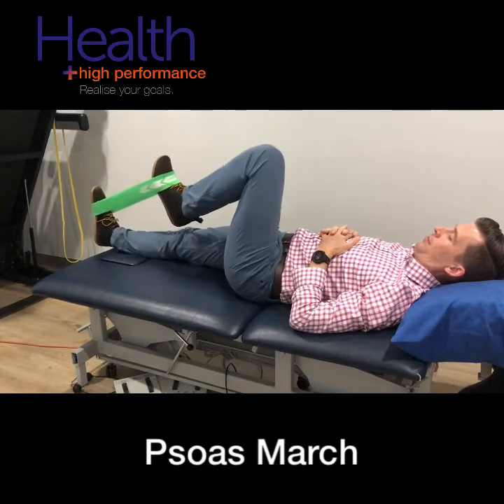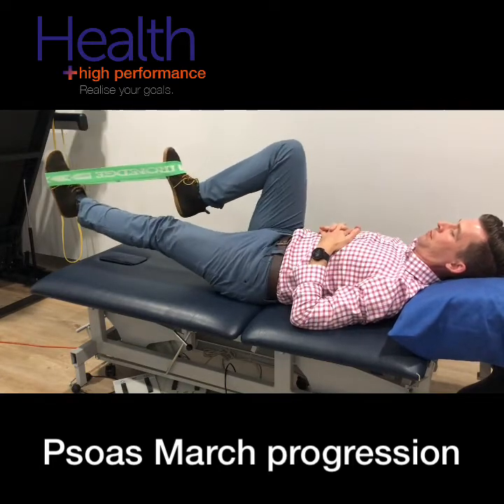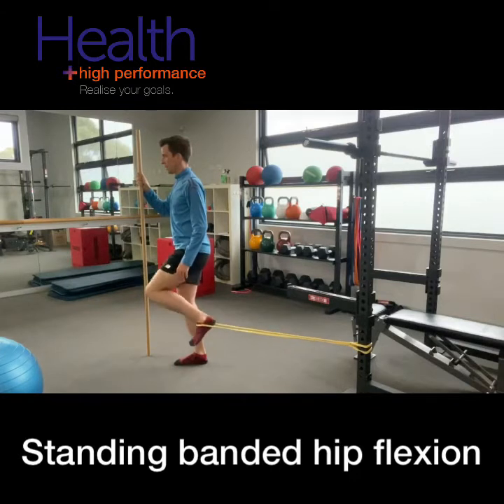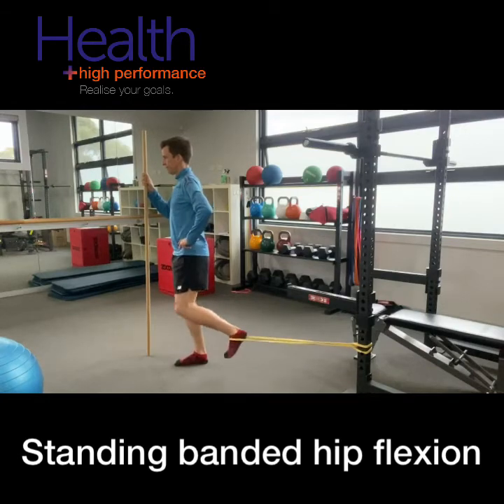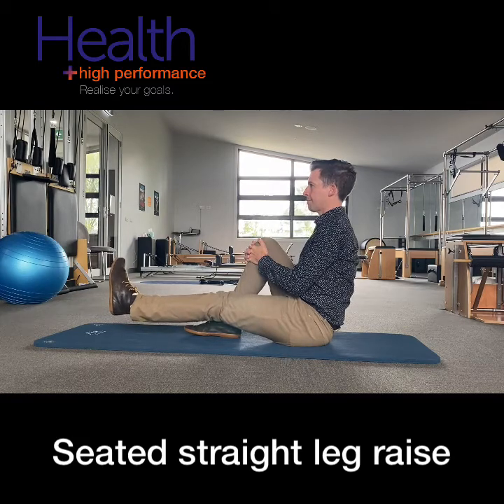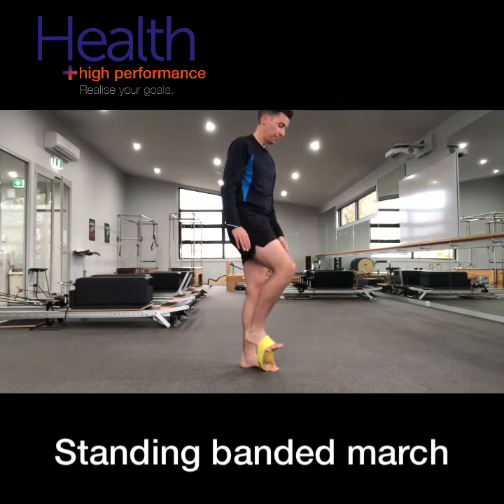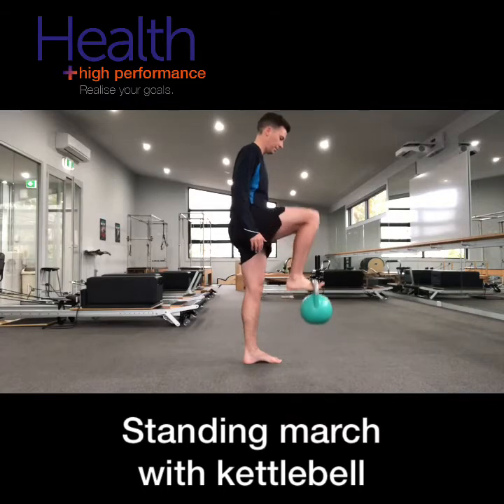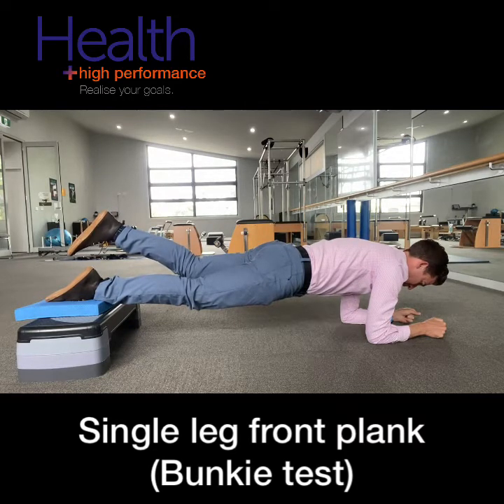Top exercises to strengthen the hip flexors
Fire up those hips: Our top exercises for the hip flexors

We’ve discussed in our previous blog & video, the important role of the hip flexors in running, and how to test if they are tight or weak. In this blog & video, we discuss our favourite exercises to target the hip flexors.

Psoas March: Lay on your back with an appropriate band around your feet. Separate your legs slightly to put tension on the band. Then one leg at a time, bring your knee up towards your chest as far as you possibly can. Ensure that your low back remains flat on the floor and doesn't over arch.

Psoas March progression: similar to the Psoas March, but have both legs off the floor. Again, ensure that your low back remains flat on the ground.

Side lying banded hip flexion: the advantage of this exercise is that you can replicate the swing phase of running when the hip flexors are most active. It’s easiest to perform this exercise through a doorway, as the wall helps stabilize your back & pelvis, and prevent it rolling backwards. Ensure good lumbopelvic position when doing this exercise: don’t let the pelvis tilt forwards when the hip is extended behind you

Standing banded hip flexion: this exercise is a progression from the side lying hip flexion, where we add in the extra challenge of balance on the opposite leg. You can use something to balance you when performing this exercise, as we want most of the challenge to be on the banded leg. Again ensure good lumbopelvic position when doing this exercise: don’t let the pelvis tilt forwards when the hip is extended behind you

Seated straight leg raise: this exercise is deceptively tough on the hip flexors. Sitting on the ground with your legs straight out in front of you, bring one knee up to your chest. Then slowly lift the other leg as high off the ground as possible. Hold this position for a few seconds, then slowly lower and repeat.

Standing banded march: similar to the Psoas March exercise, this exercise provides the extra challenge of standing on one leg at a time.

Standing march with kettlebell: This can be a good exercise to put some heavier loads on the hip flexors. Simply hook your foot under the handle of the kettlebell and lift it off the ground. See how heavy you can go! Another advantage of this exercise is that it incorporates ankle dorsiflexion with hip flexion which is an important combination during the swing phase of running, especially sprinting!

Banded mountain climbers: this exercise is simply a mountain climber exercise with a band around the feet. Ensure that the low back maintains a neutral position here
Single leg front plank (Anterior powerline Bunkie test): Similar to the test we previously described in our past blog, we can use the test as an exercise here!

So there you have it, by now you should know why you need the hip flexors, how to test if you need strength, and then how to strengthen them!